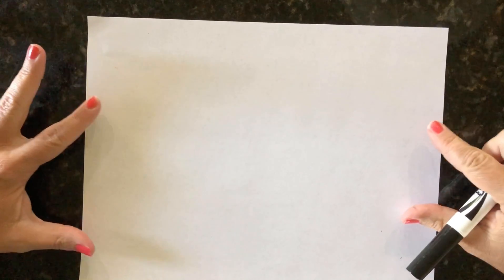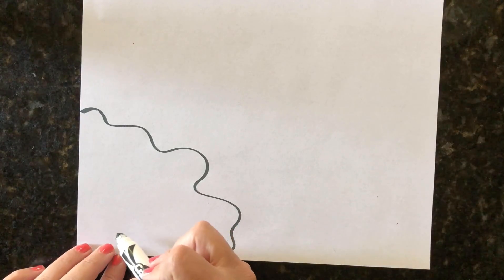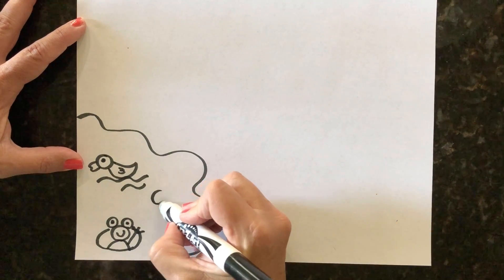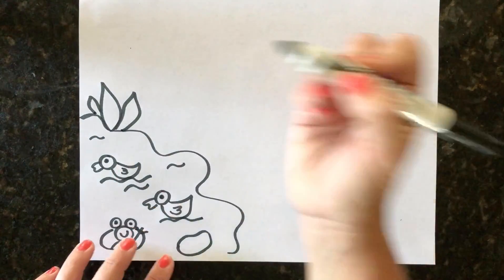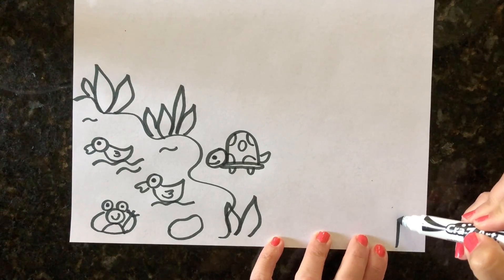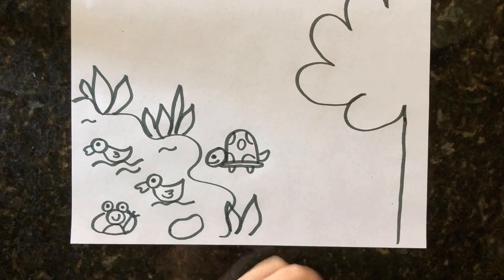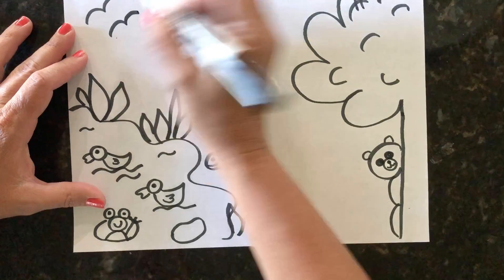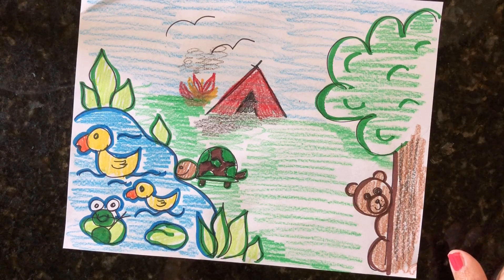Mrs. Taron: Camp Art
Get all your art supplies and hang out at your camp and watch Mrs. Taron show you how to draw a picture of a campsite.